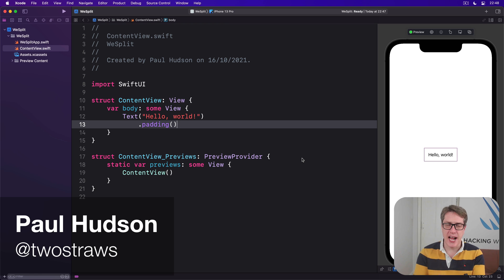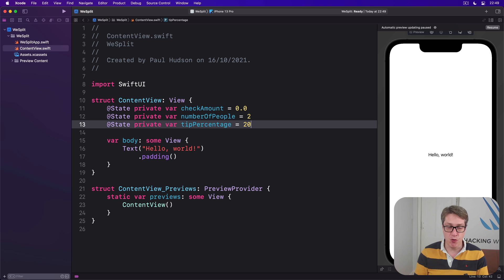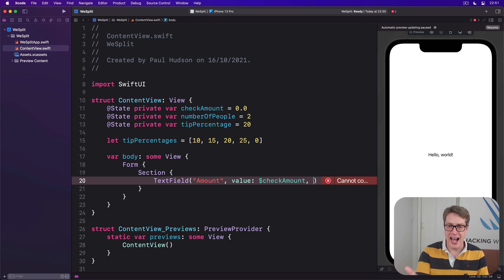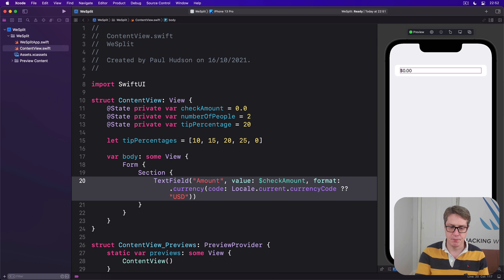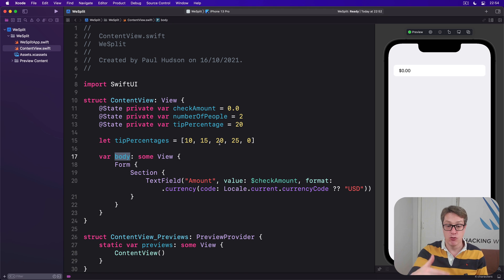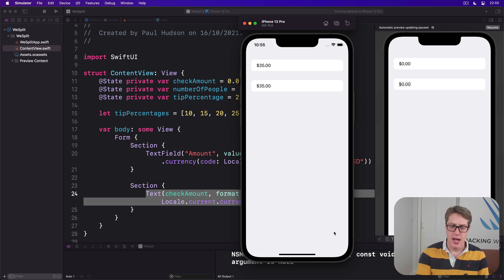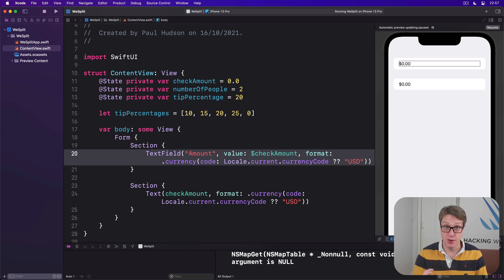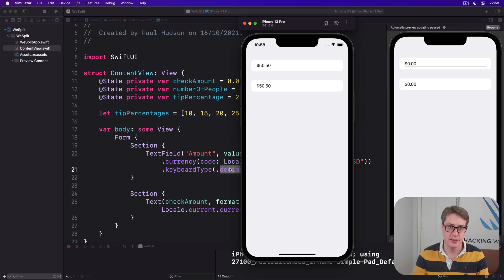iOS 15: Reading text from the user with TextField – WeSplit SwiftUI Tutorial 7/11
7. Reading text from the user with TextField: This video